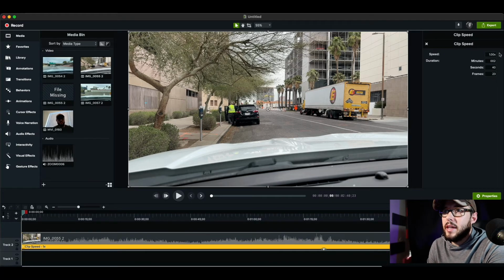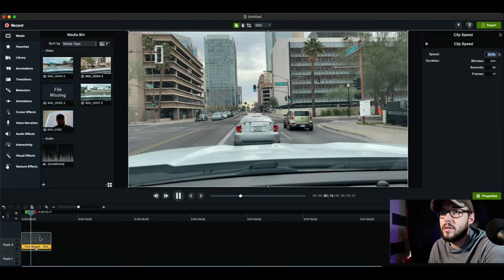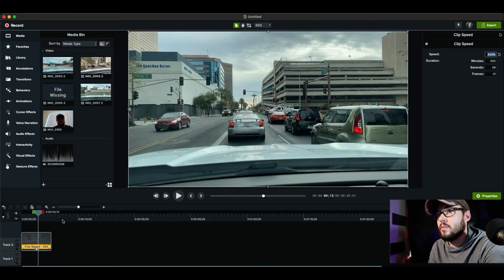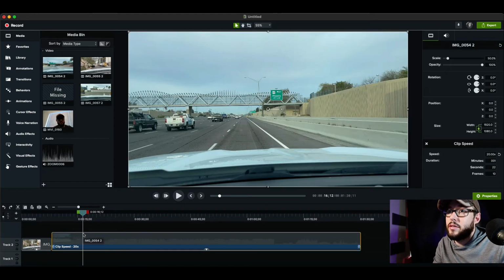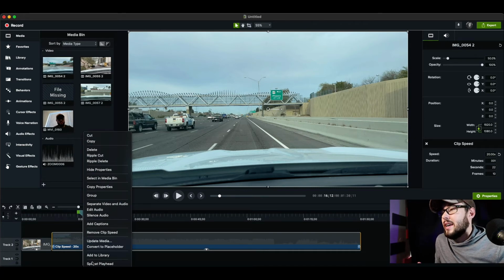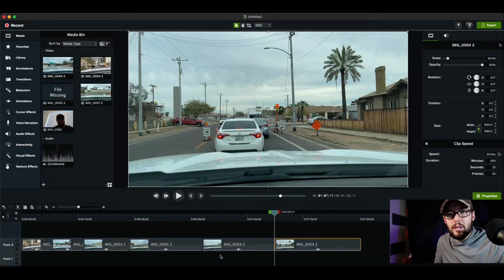Final Cut Pro VS Camtasia for Editing YouTube Videos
What video editing software do you use to edit your videos?
In this video I compare Final Cut Pro and Camtasia. We go through the pros and cons of each software.
I determine that there are certain aspects of each one that I think can be used. Final Cut Pro is more of an editing software that you would use if you are looking to make some major edits to your videos. Camtasia is geared more towards ease of use.
Some of the more advanced features in Final Cut Pro will benefit certain styles of videos for sure.
On the other hand if you are just starting out and want a good software that is easy to use I highly recommend using Camtasia by Tech Smith given the learning curve for it is a lot less steep.
All in all what style of videos you are creating will have a big impact on which software will suite your needs.